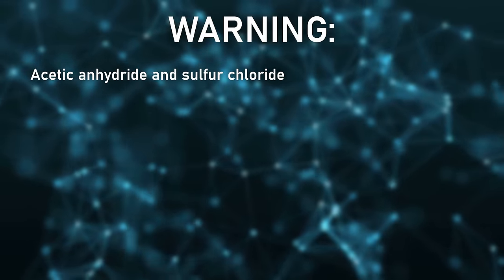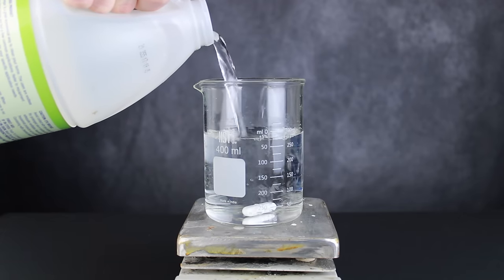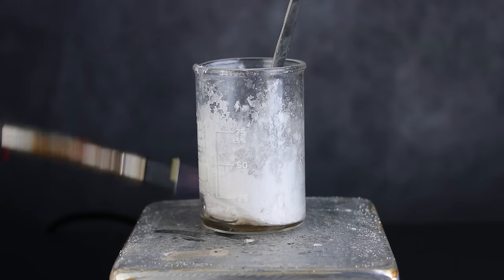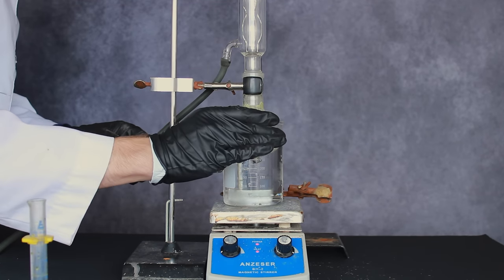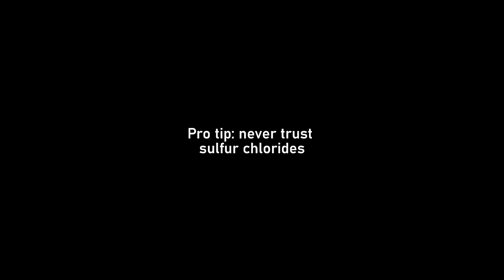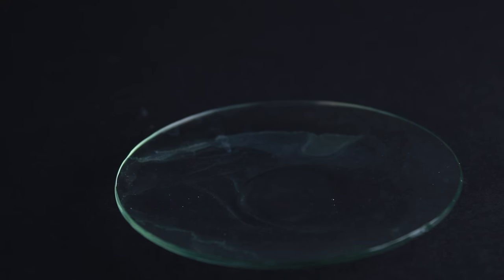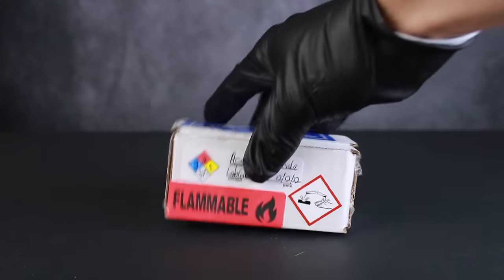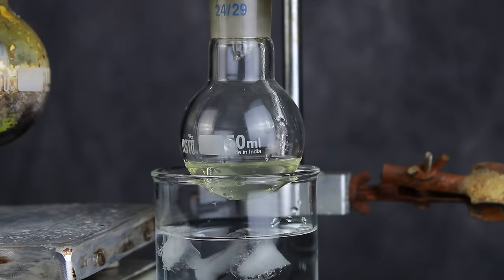Acetic Anhydride from Vinegar: The Sulfur Chloride Route | OTC Acetic Anhydride Synthesis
Acetic anhydride is one of those useful chemicals that home chemists just can't seem to get ahold of. In the United States, it's not illegal to own, but it's also not carried by most online stores like Amazon or eBay. And unfortunately, there aren't many published synthesis routes that people can (or should) try at home. The acetyl chloride route requires inaccessible acetyl chloride, and the ketene lamp method produces highly toxic ketene gas. And then, there is my route: the sulfur chloride route! It may stink (literally), but it only requires a distillation setup, vinegar, baking soda, and a few milliliters of easy-to-produce sulfur monochloride!

A special thanks to @BackYardScience2000 for donating some of his chemicals to my channel! If you ever need specialty reagents, like acetic anhydride or phosphorus pentoxide, be sure to check out his eBay store:

EDIT: Backyard Science 2000 seems to be closing down operations, so if you want acetic anhydride, you'll either have to make it or buy from another seller like

I included clips in this video by @THYZOID and @DougsLab, so be sure to go and check out their acetic anhydride syntheses as well!

WARNING: acetic anhydride and sulfur chloride are both corrosive liquids that produce irritating fumes. Proper safety equipment must be implemented. These chemicals might also be restricted in your area, so be sure to check your local laws before attempting this procedure. This reaction also produces sulfur dioxide gas, which is highly irritating to the respiratory system, so be sure to work outside or in a well-ventilated area.

0:00 Warning and intro
0:32 About acetic anhydride
1:02 OTC reagents
1:11 Making the sodium acetate
2:08 Drying the sodium acetate
2:52 Mixing the reagents
3:47 The main reaction
4:09 Observations...and a smell...
5:02 Distilling off the acetic anhydride
5:29 A second distillation w/permanganate
6:06 Burn test
6:36 Reaction with water
7:06 Neutralization: the circle of life continues
7:21 WHY WASTE IT???
7:37 BackYard Science 2000 promotion!
8:08 Conclusion and outro